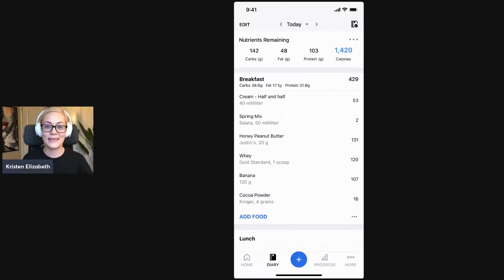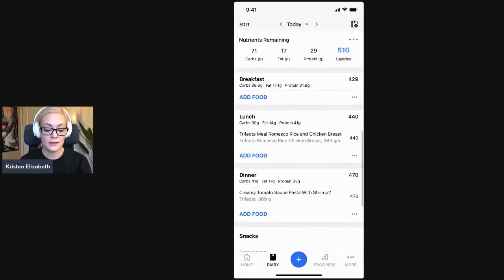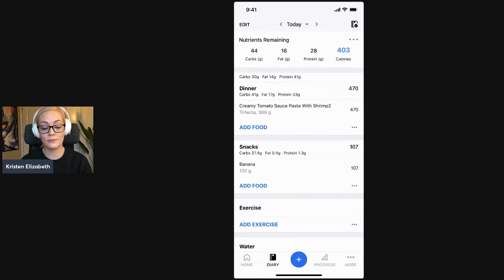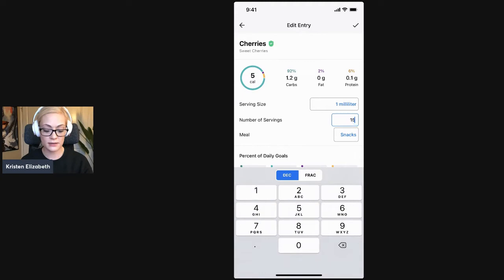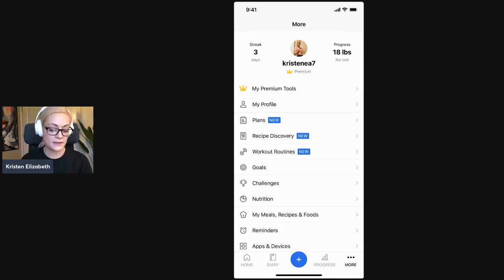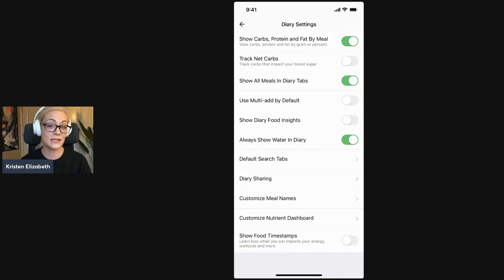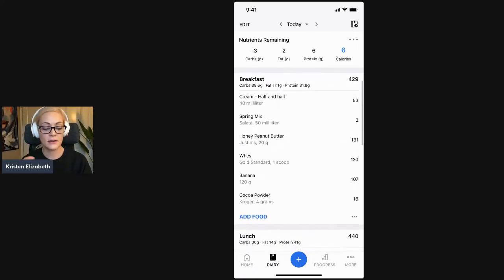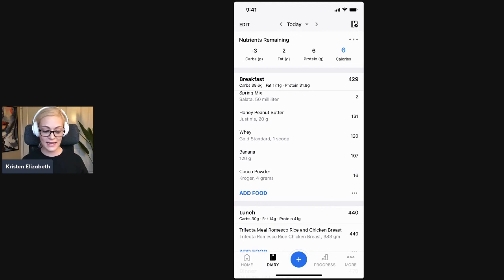Tips For Pre Planning Your Macros